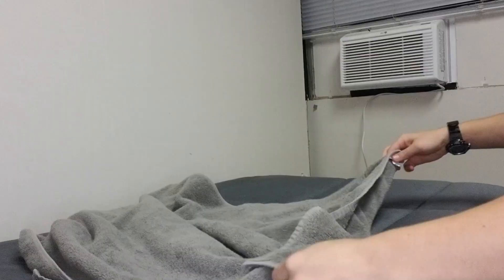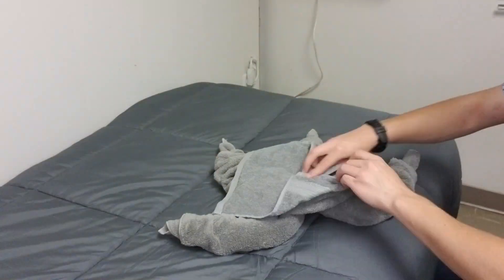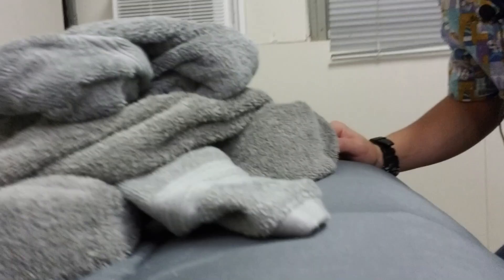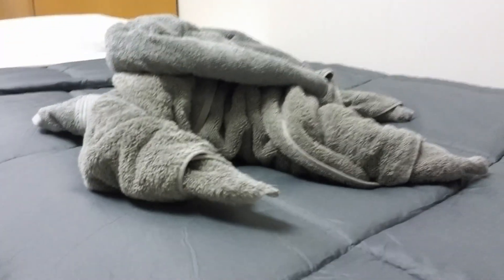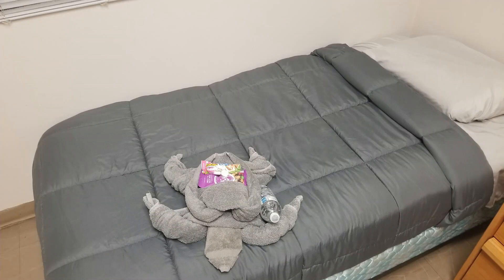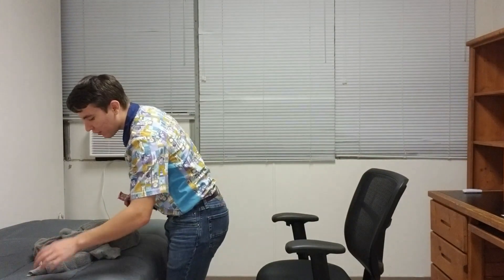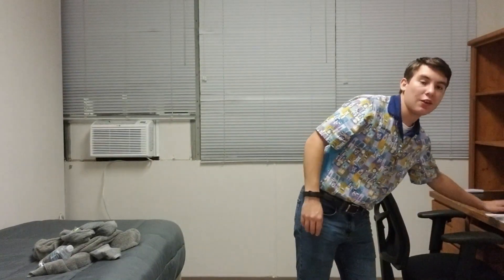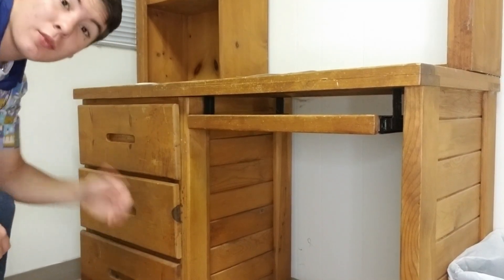Why I Clean Rooms That Aren't Mine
I am assigned 4 rooms this semester and am responsible for making sure they are presentable to our guests!
I greatly appreciate all the prayers you have given as they are helping me through this process!